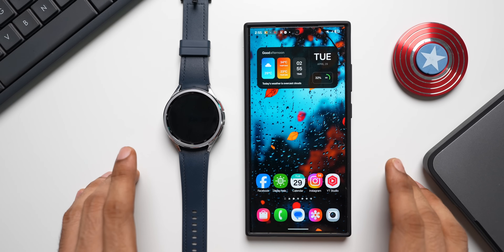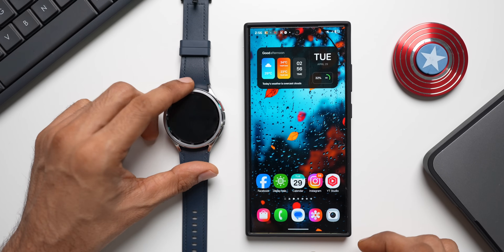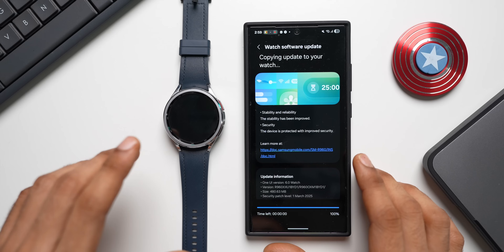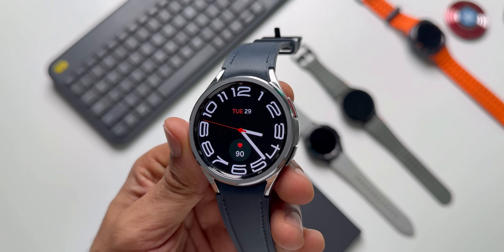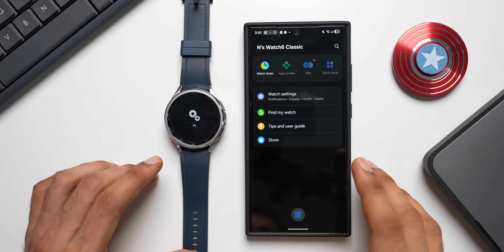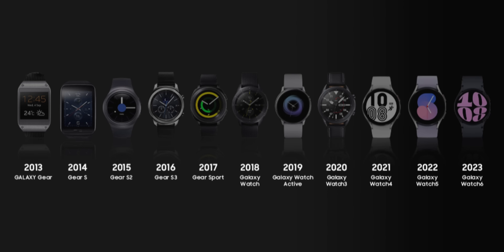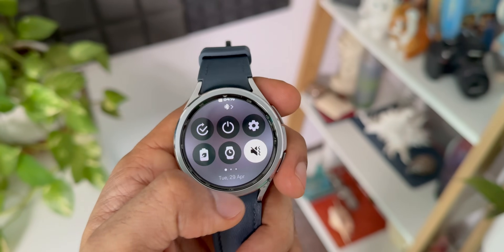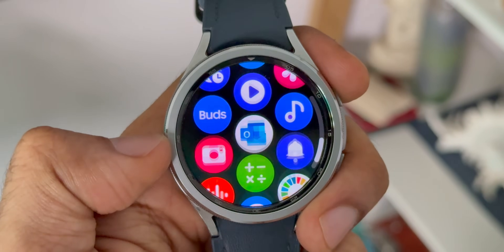New Update for Galaxy Watch 6 / 5 / 4 - Galaxy Watch 8 Classic - Galaxy watch Ultra 2 !